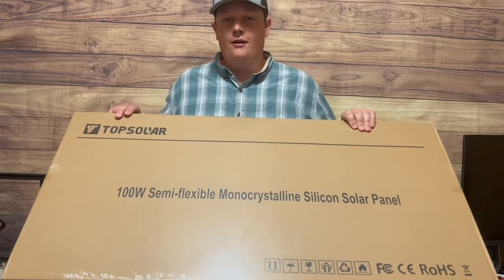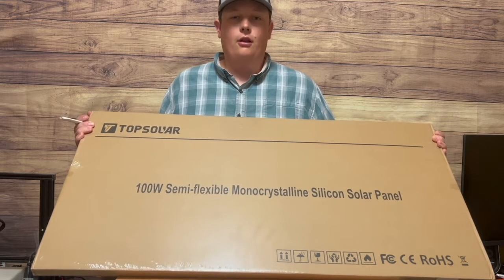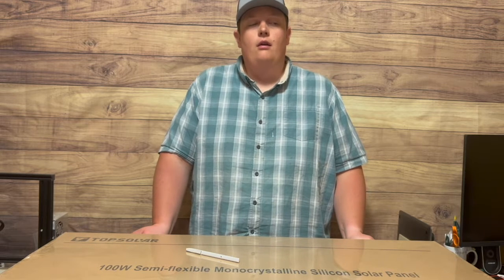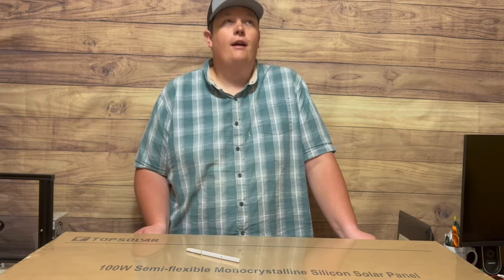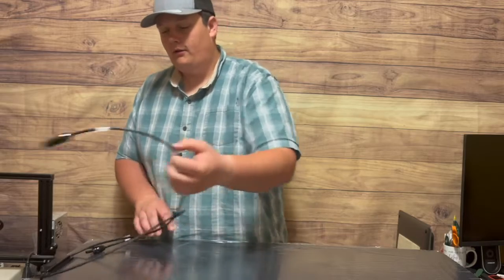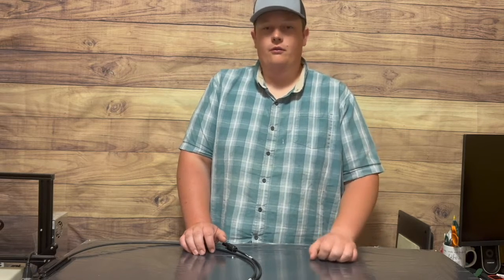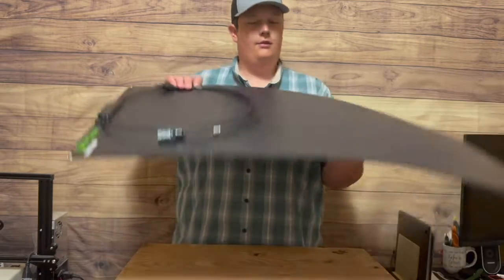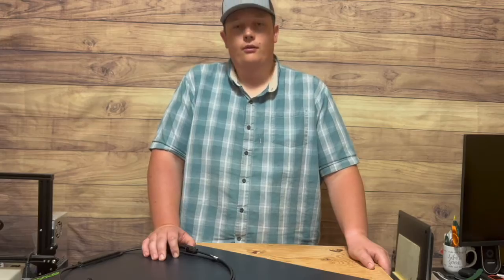Top Solar - Solar Panel Unboxing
Brief unboxing of a semi flexible solar panel from Top Solar.

#️⃣TopSolar #️⃣100Watt #️⃣Unboxing

⏰ Time Stamps ⏱️
Introduction: 0:00
Why Semi-Flexible?: 1:21
Unboxing: 2:48

1) Pecron F3000LFP - A Total BEAST!
2) Bluetti AC180 - Fantastic Mid Range!
3) Pecron E500LFP - A King of the Mini’s!

1) Eco-Worthy Bifacial 100-Watt Rigid Panel⚡️
2) Eco-Worthy 130-Watt Flexible Panel ⚡️
3) Bluetti 200-Watt Folding Mono ⚡️